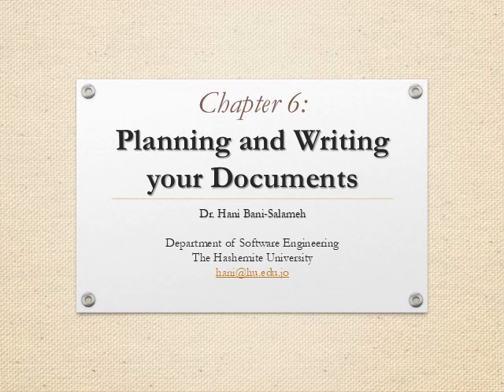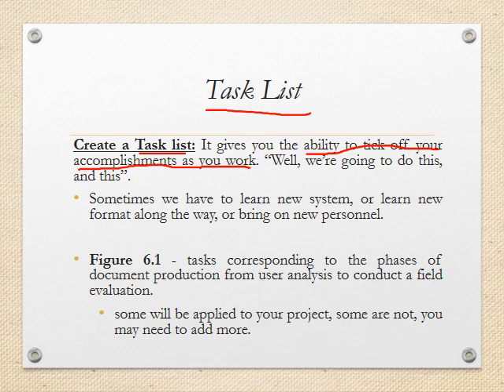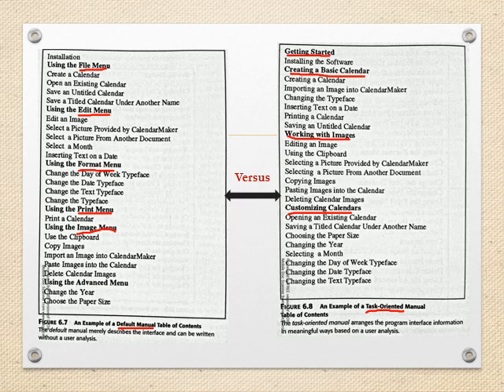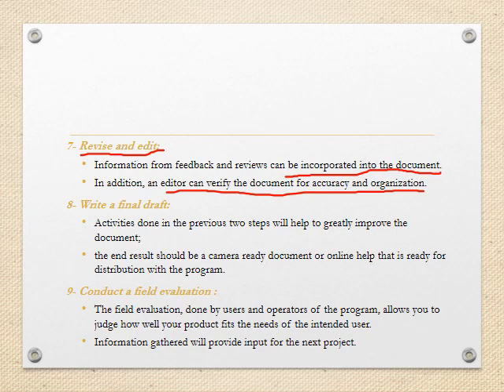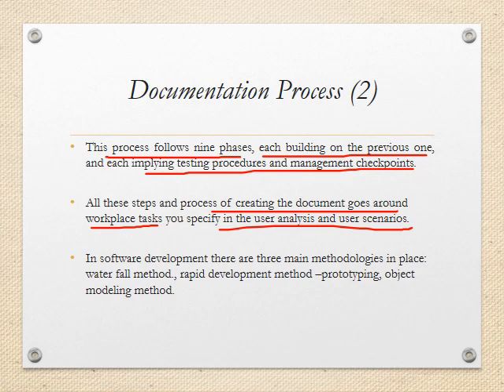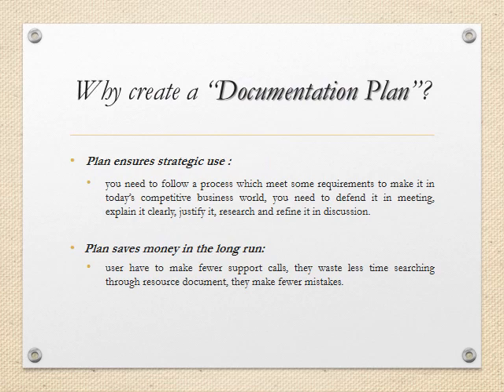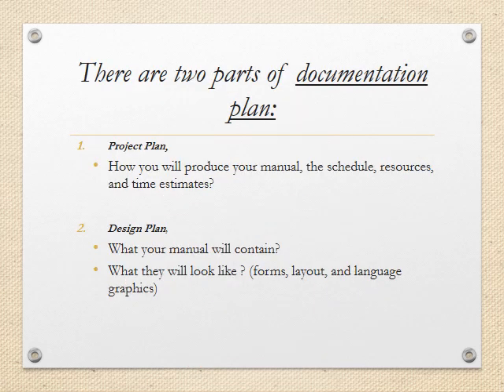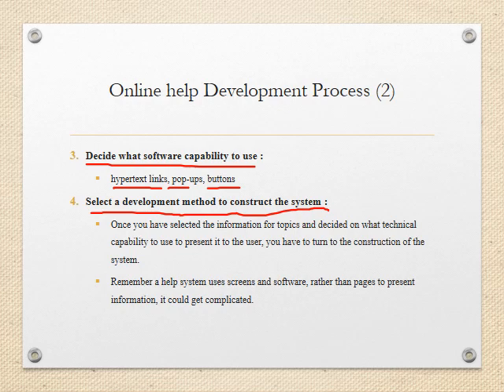Documentation || Chapter 6 – Planning and Writing your Documents